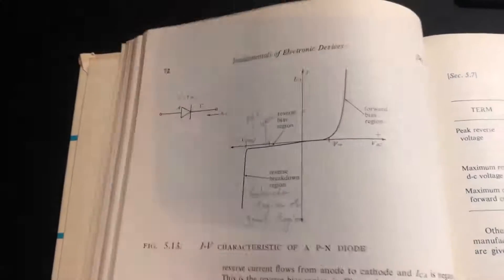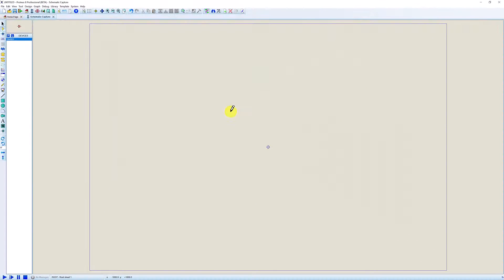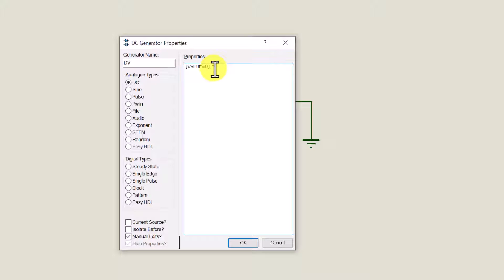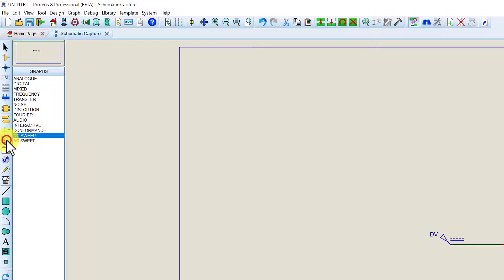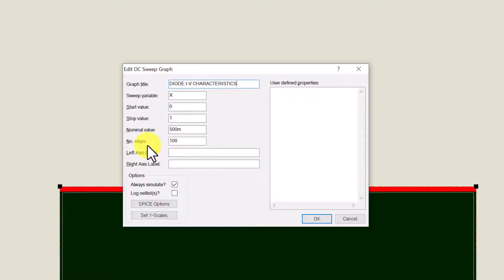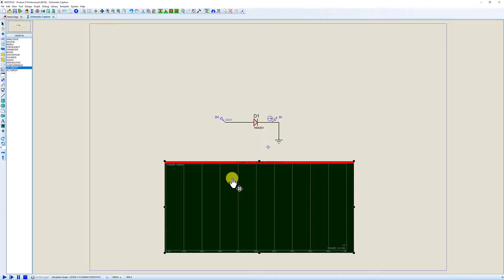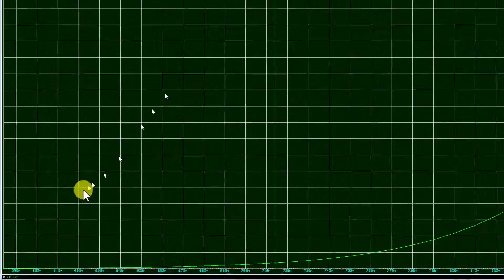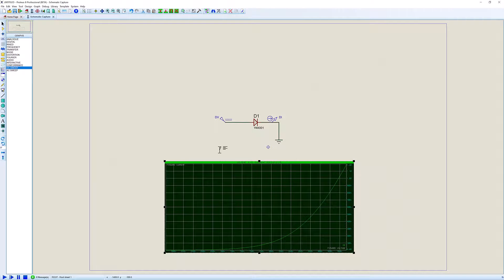Diode I-V Characteristics in Proteus DC Sweep Graph PN Silicon Forward Bias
Tutorial: Diode I-V Characteristics in Proteus using DC Sweep Graph.

Learn how to connect the schematic ready for using the DC Sweep Graph. We will also show you how to clip and use the graphs produced in your documentation / reports / coursework.

We shall use a 1N4001 General Purpose Rectifier Diode to show the Forward Bias characteristics of a PN Silicon diode.

The book showing the Diode I-V Characteristics at the start of the video is 'Fundamentals of Electronics Devices' by Ronald J. Tocci. This copy was the 1970 edition. Even though it is over 50 years since publishing the topics covered are still valid. I've had this particular book for about 25 years.

Proteus by Labcenter Electronics is an electronics PCB design and simulation suite with a history spanning back over 30 years of development. If you would like to find out more about Proteus, feel free to visit the developers website at  labcenter.com  where you can download a fully featured trial complete with many sample projects.

Chapters

0:00 Introduction
0:07 Begin the Schematic in Proteus
0:47 Add DC Generator
1:00 Configure the DC Generator
1:39 Add Current Probe
1:54 Add the DC Sweep Graph
2:14 Configure the DC Sweep Parameters
2:53 Add Probe to the Graph
3:11 Display Graph
3:25 Full Screen Graph, Zoom and Show Values Cursor
4:12 Include Graph in reports / homework / documentation
4:36 Outro